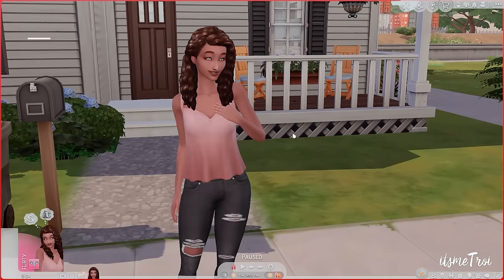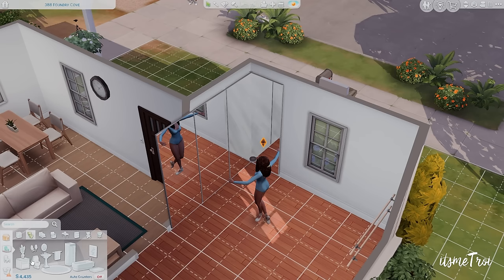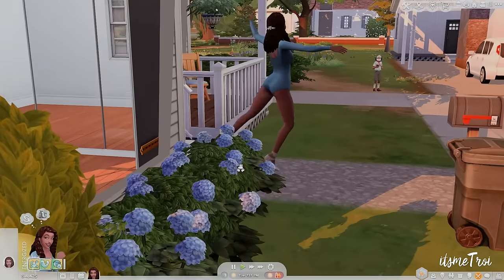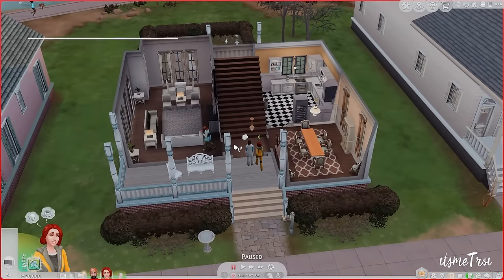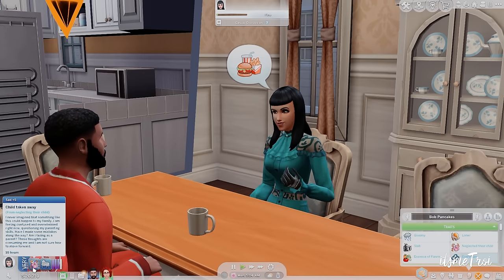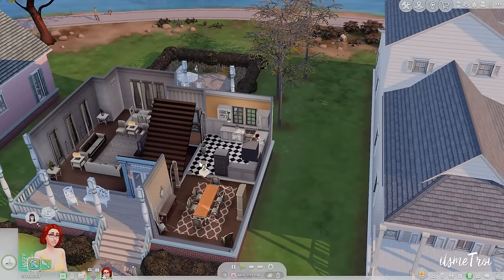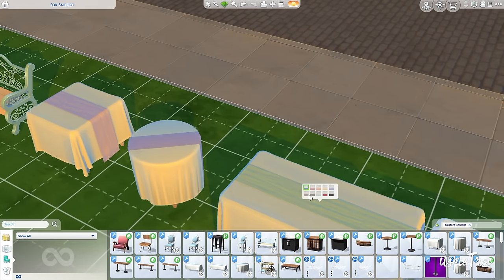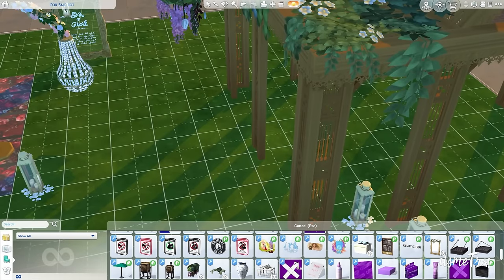Gameplay mods that are cute additions to your game (The Sims 4 Mods)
Hey Boo! In this video, we're checking out some sims 4 mods that are cute additions to your game! enojy :D happy simming!

Timestamps
00:00 intro
00:24 mod 1
06:01 mod 2
07:27 mod 3
12:24 mod 4
16:04 outro

The Sims 4 is a 2014 life simulation video game and rated T for Teen! My videos are for those 13 and up!